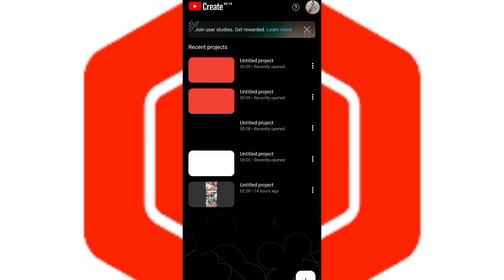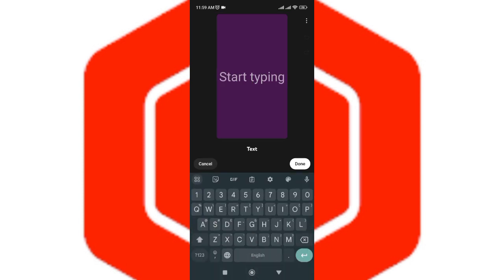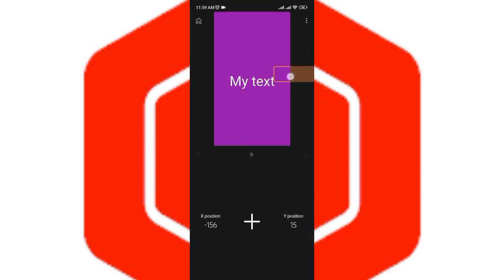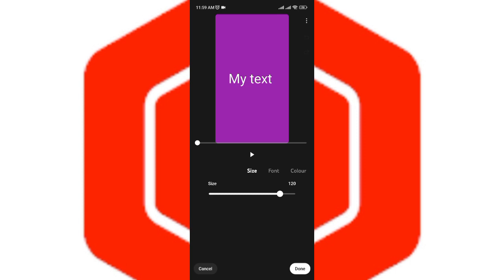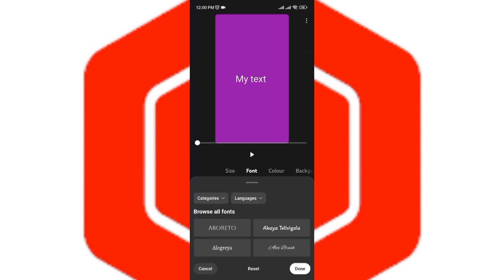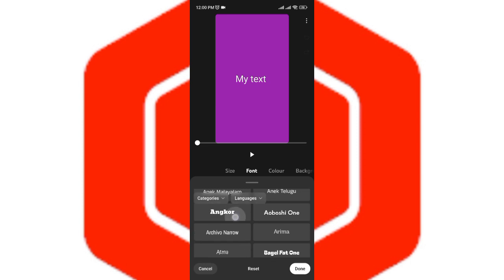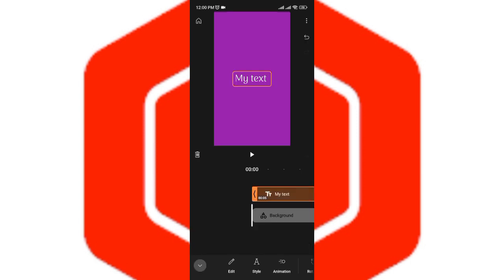How to Change Font Style on YouTube Create Application | Android, iPhone | Video Editing Tutorial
In this video, we will show you how to change the font style on the YouTube Create Application. Whether you are using an Android, iPhone, or iOS device, this tutorial will guide you through the process step by step. We will be using the VN Video Editor, a popular video editing tool for YouTube content creators. Learn how to edit your YouTube videos and enhance them with different font styles. This video is perfect for beginners who want to improve their video editing skills for YouTube.

Timestamps:
 0:00 - Introduction and overview
0:12 - Step-by-step tutorial on changing font styles.

Queries Solved:
1. How to change font style on YouTube Create Application?
2. How to edit YouTube videos with different font styles?